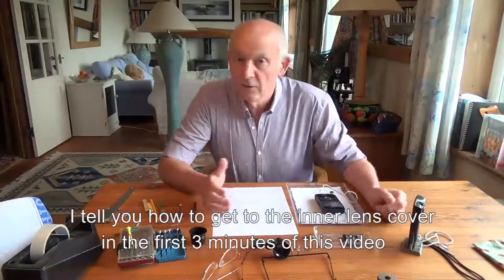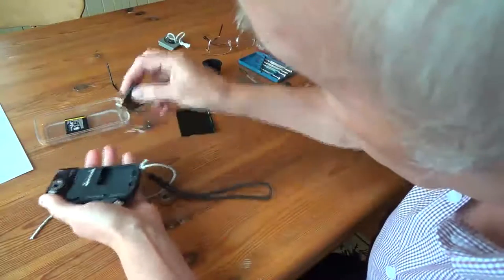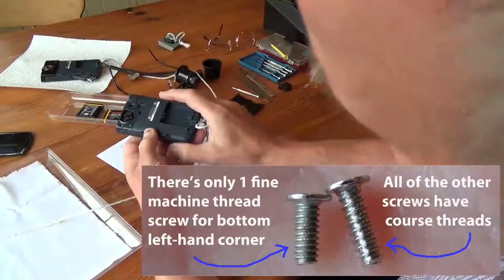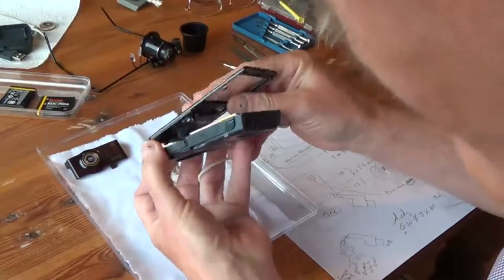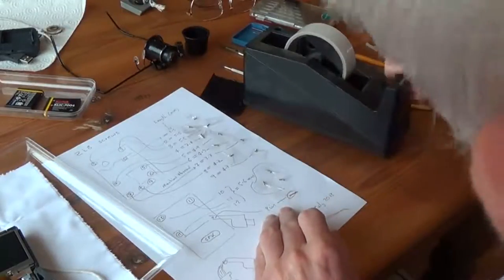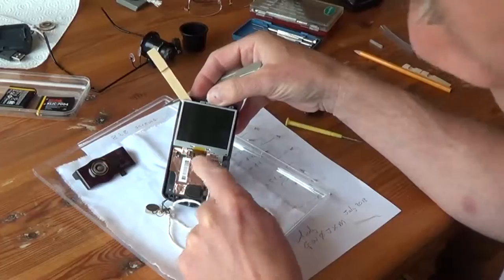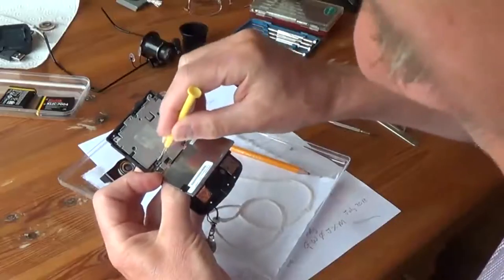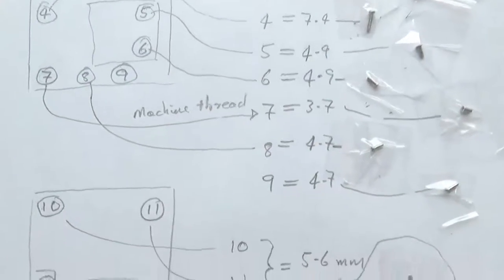Kodak Zi8 clean lens + replace USB plug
In the first 3 minutes of this video I show you how to get to the inside of the lens cover so that you can clean it and then I go on to show you what you need to do to replace the USB plug and lead, note there is a risk that you could damage the screen of the camera if you are too brutal with it so be warned and be patient and don't try to rush the bit where you have to ease the LCD screen away from the chassis behind it.
Work on a clean surface and ideally work in a place where you'll be able to find any of the tiny screws if you drop them on the floor.  I will make another video where I get rid of the high frequency noise from the Zi8 by using an external mic.
Please let me know if this helps you as I'm always interested to hear how folk get on with my hints and tips.

GWØJXM

I've made several videos about the Zi8 that may help you

Here's a link the a video that shows how to get to the inside of the lens cover and how to remove the USB lead for replacement
Here's a link to how to clean inside the lens cover and remove the USB plug/lead